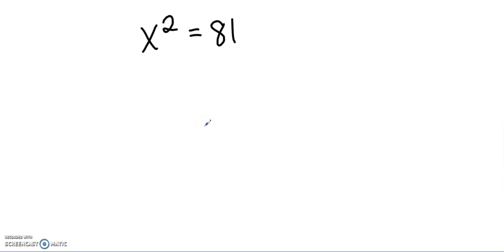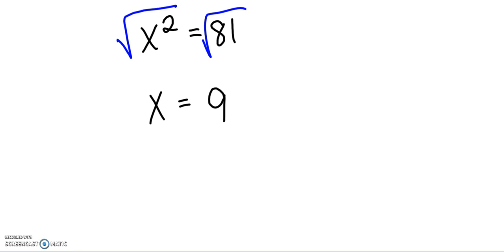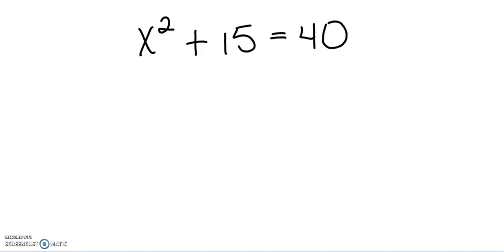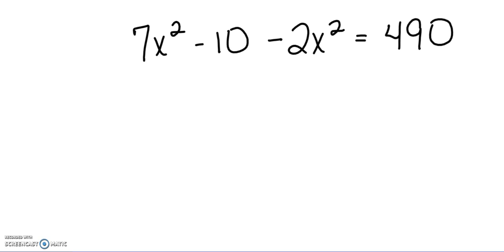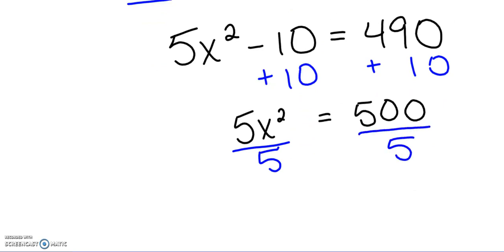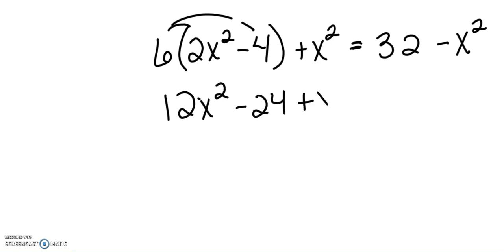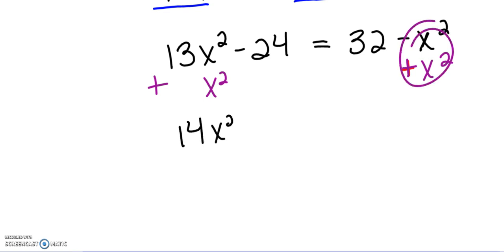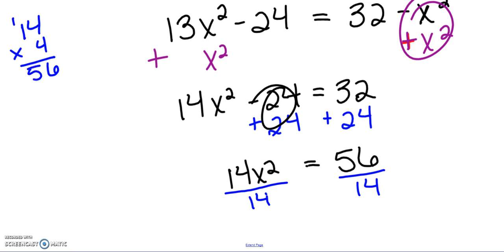x squared in an equation